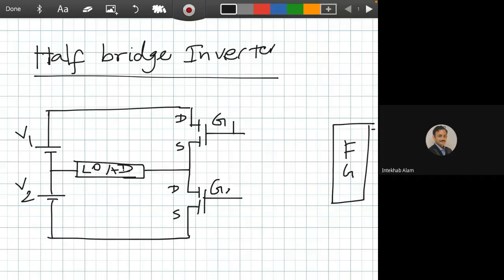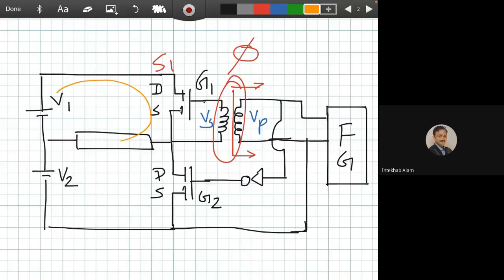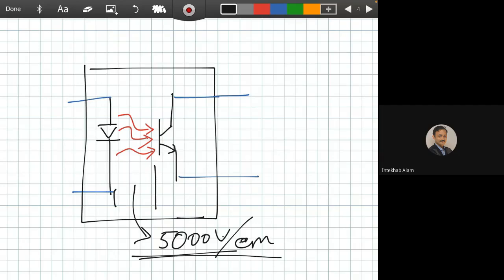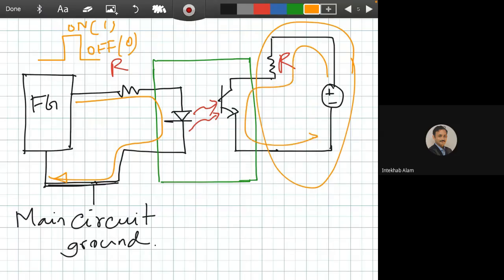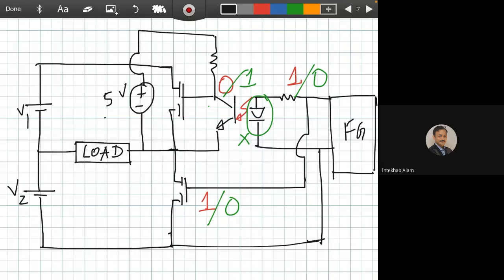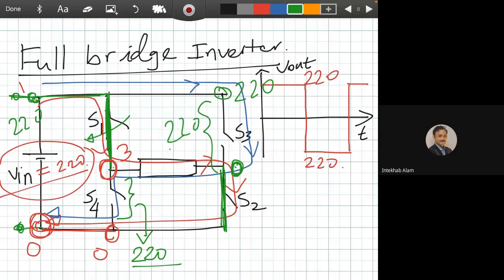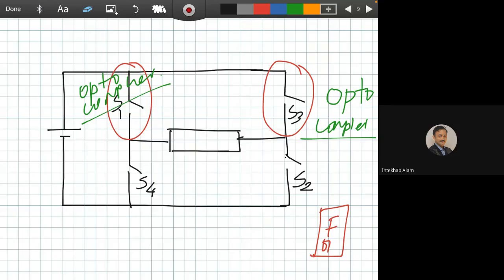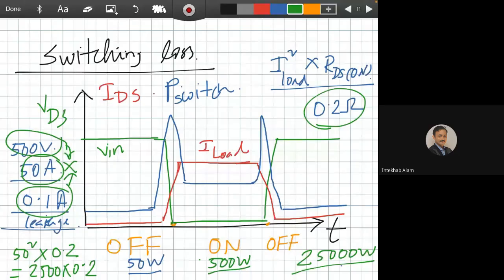Intekhab Alam PE Lecture16 27th December 2020 2